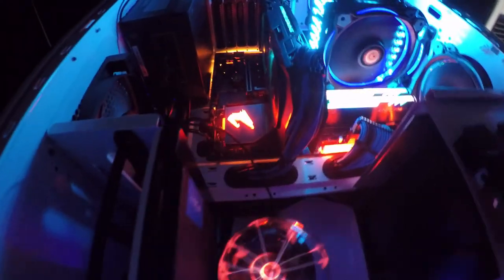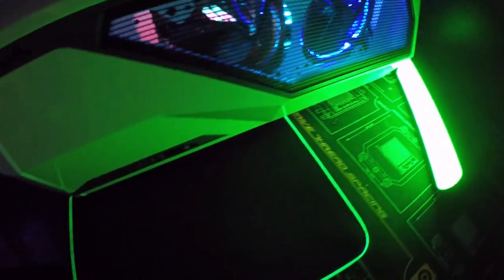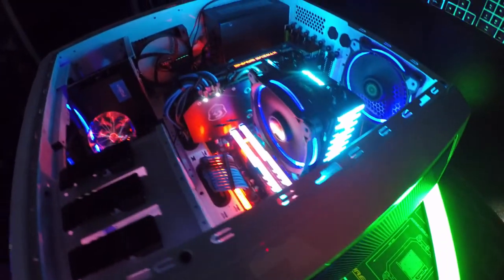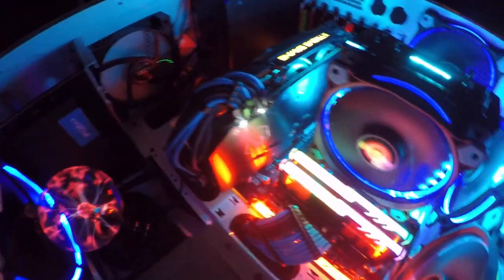EBAY 600$ GAMING PC BUILD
CAN U BUILD A NICE GAMING PC FOR 600?  LETS FIND OUT..  ENJOY

$jimhamilton85